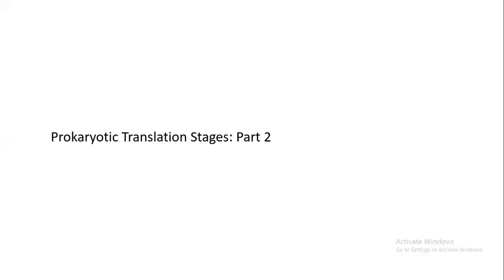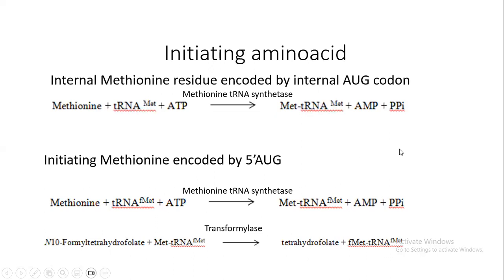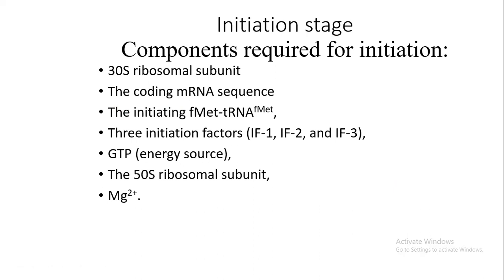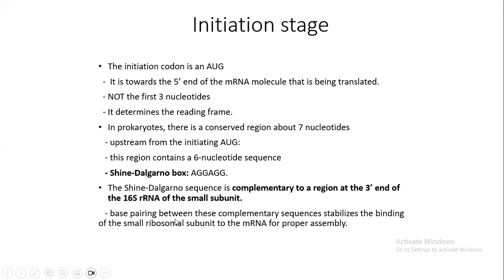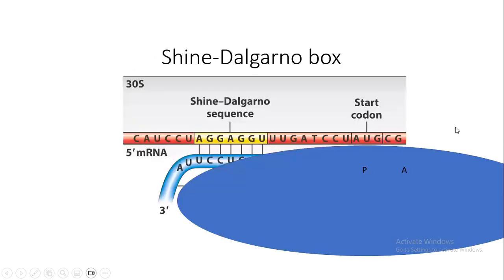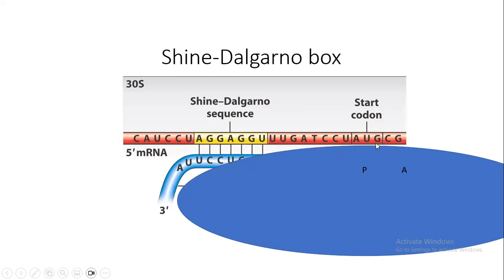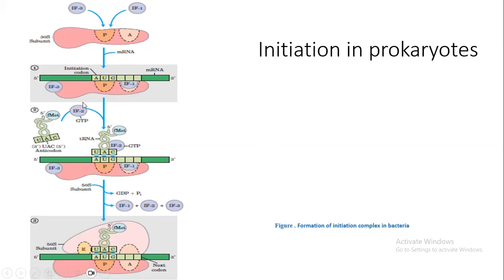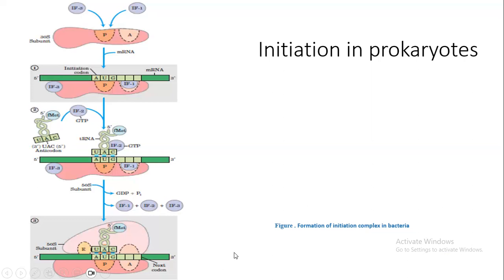Prokaryotic translation part 2